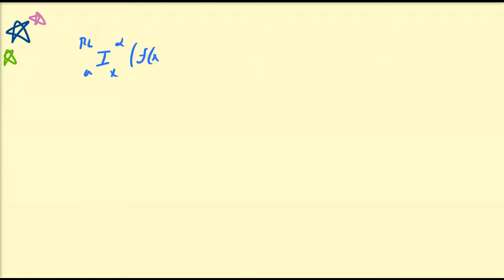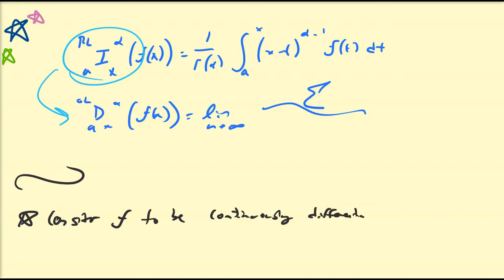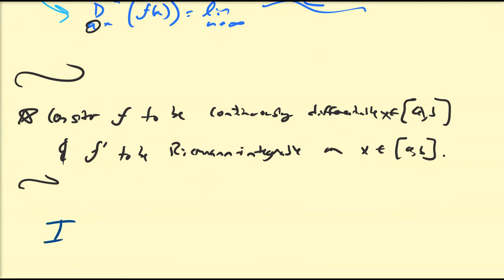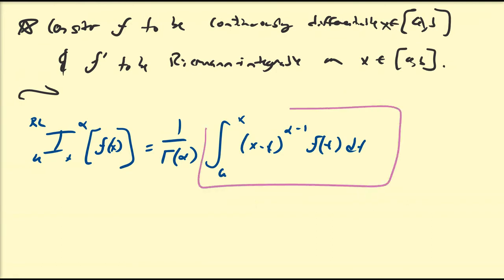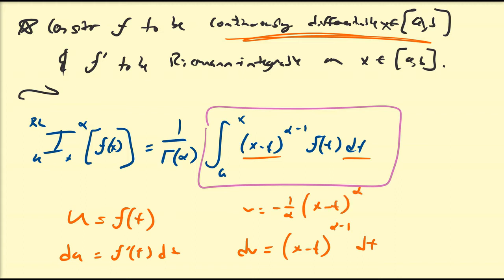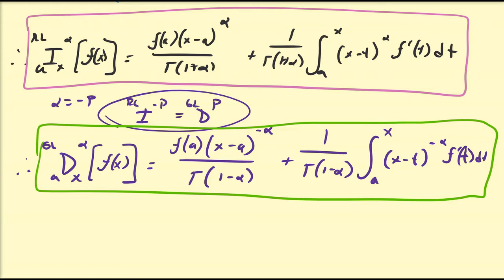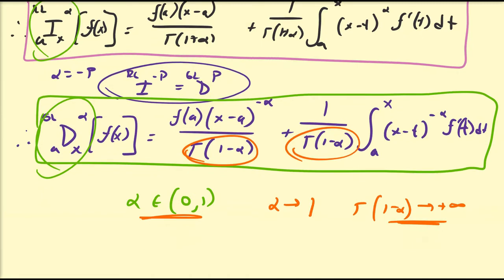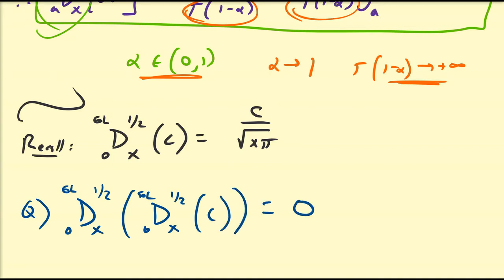(FC15) Unification of the GL and RL Differintegrals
In this video, we discuss a more convenient representation of the GL differintegral operator that can be used to derive properties for fractional derivatives a little more easier than the classical series representation. We demonstrate this representation by verifying that two successive half GL derivatives of a constant gives us 0.